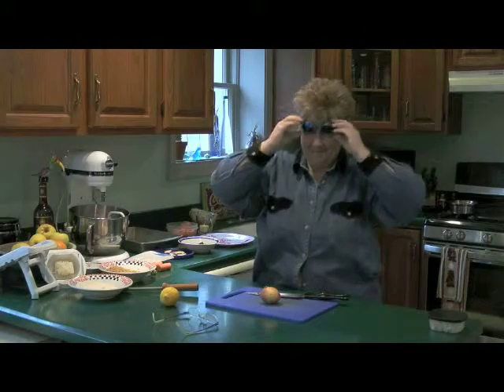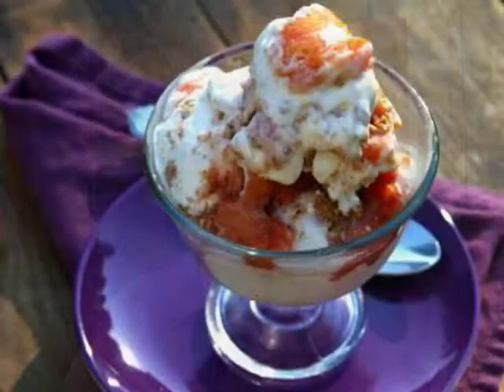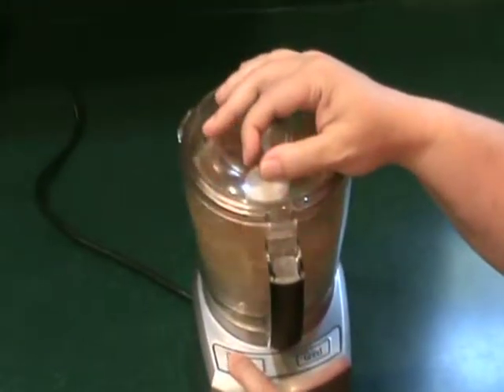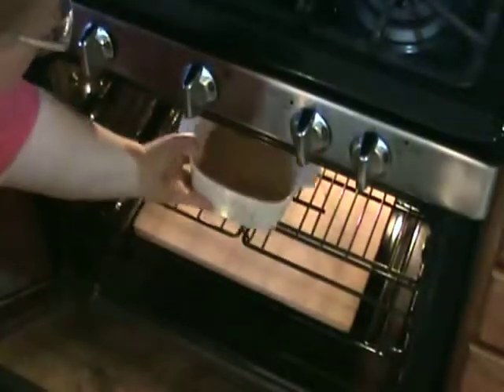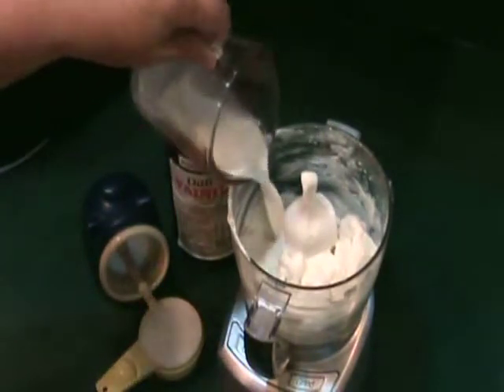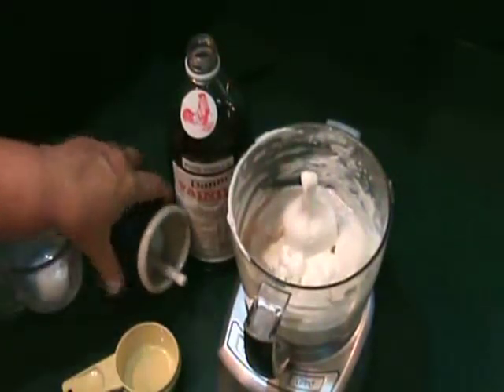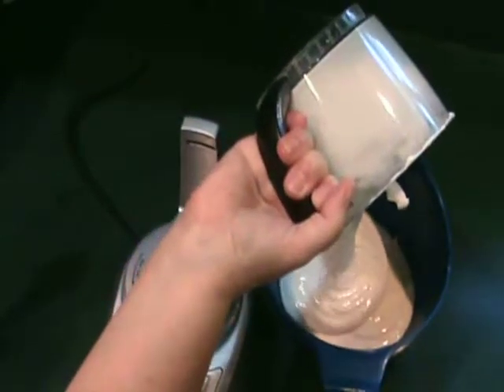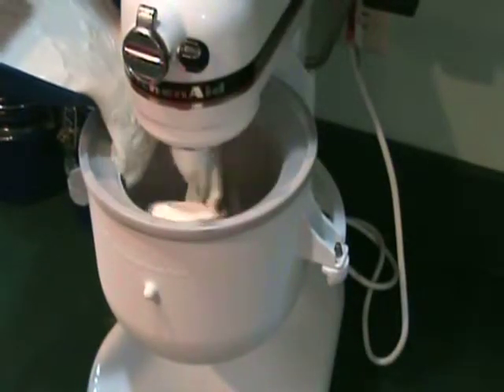Ginger Peach Cheesecake Ice Cream - Jazzy Gourmet Cooking Studio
Jazzy Gourmet Cooking Studio demonstrates how to make Ginger Peach Cheesecake Ice Cream. "That Do" from CD, WESTBOUND.